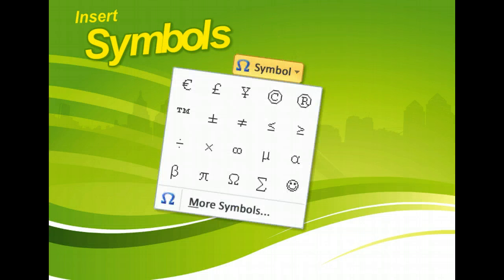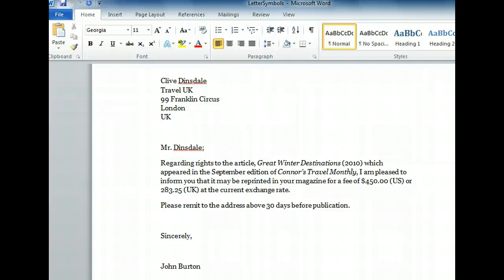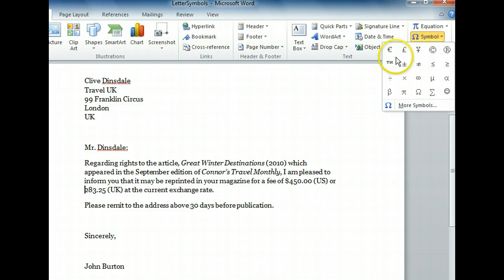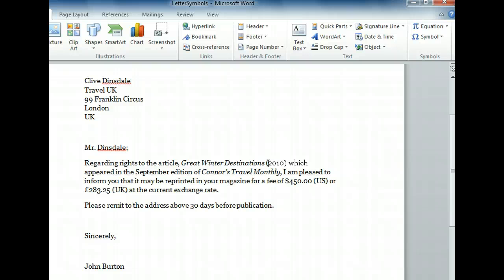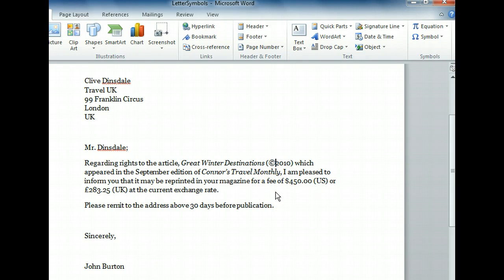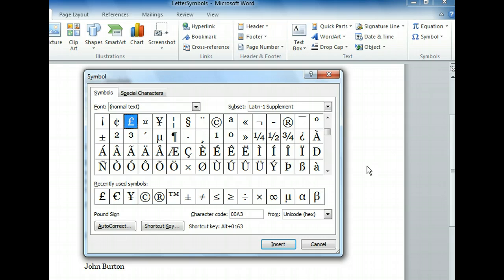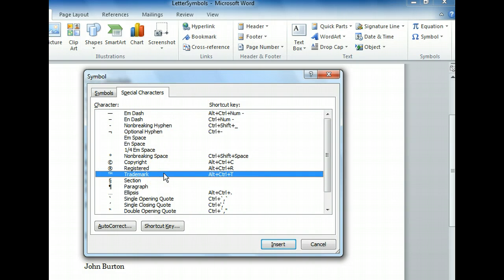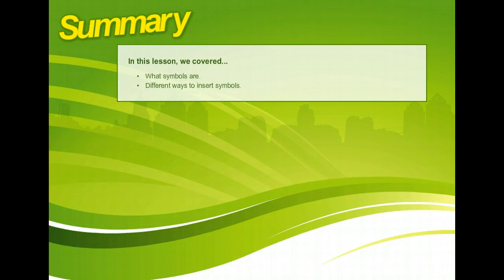Word 2010 - Insert Symbols - Microsoft Office 2010 Training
Explains what symbols are. Demonstrates different ways to insert symbols.